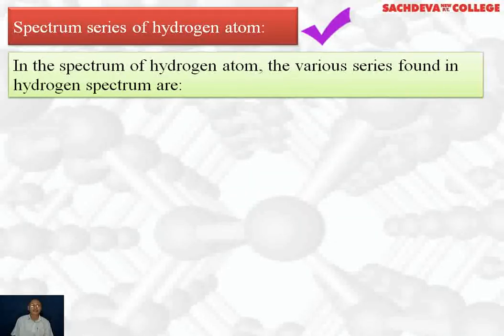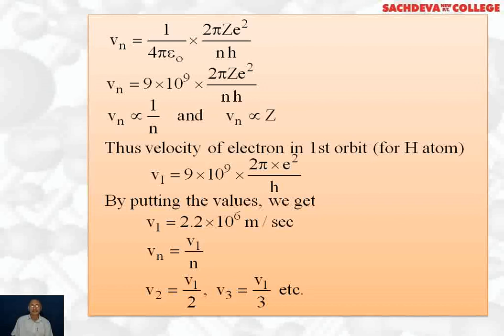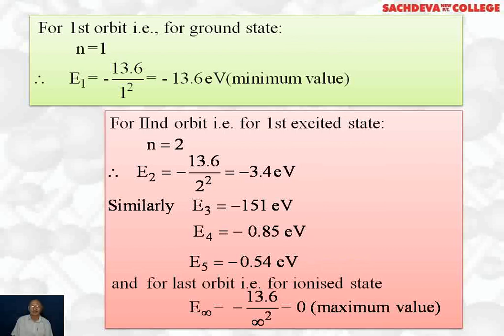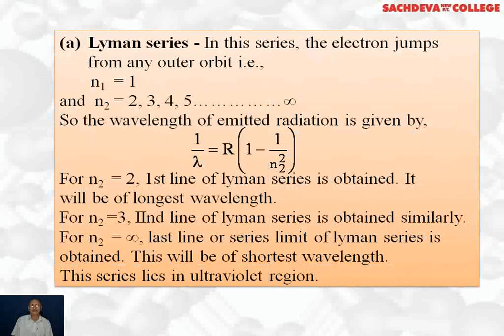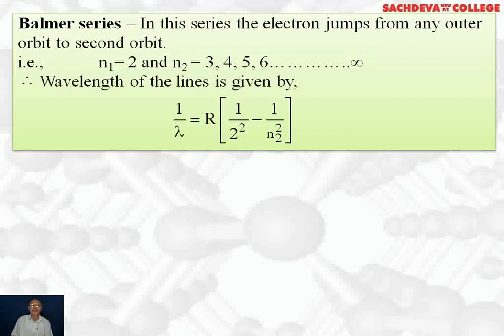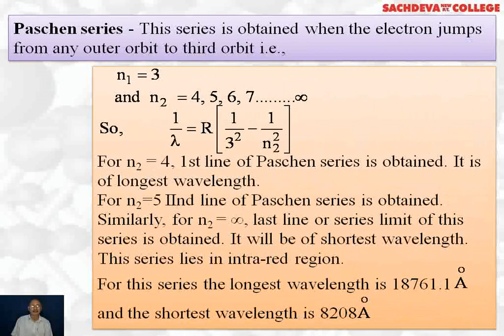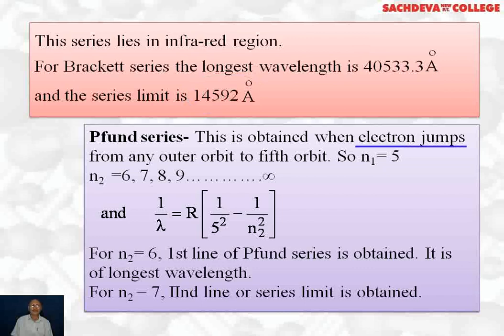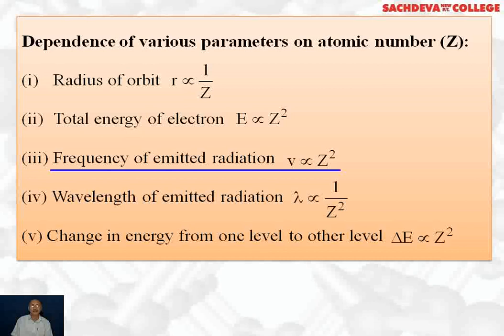Unit-2 Structure of Atom - Lecture - 7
Know more about:
- Spectrum series of hydrogen atom
- Layman Series
- Balmer Series
- Paschen Series
- Brackett Series
- Pfund Series
- Numerical based questions

Unit-2 Structure of Atom - Class 11th - Lecture - 7